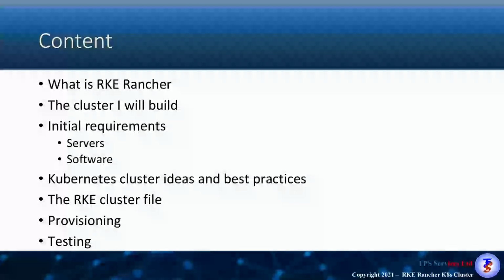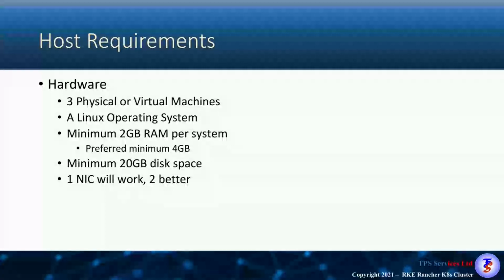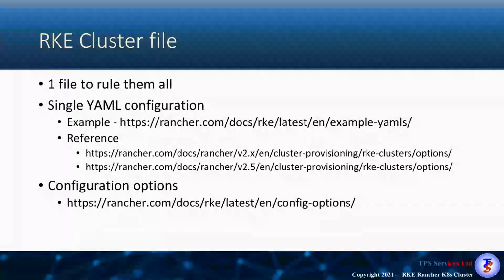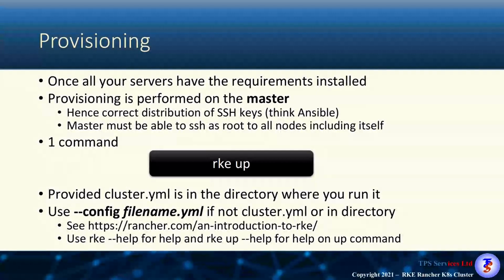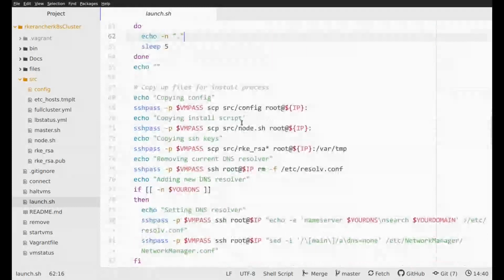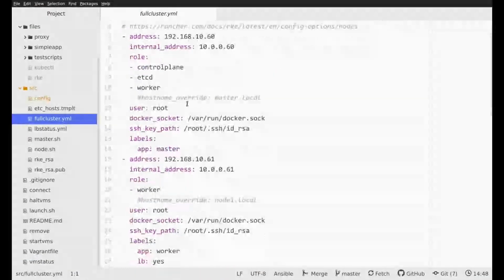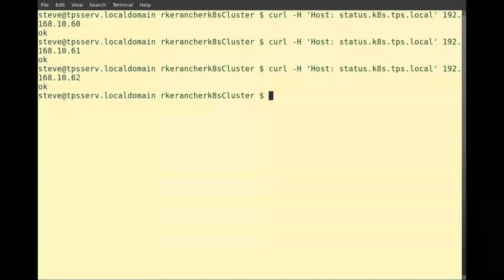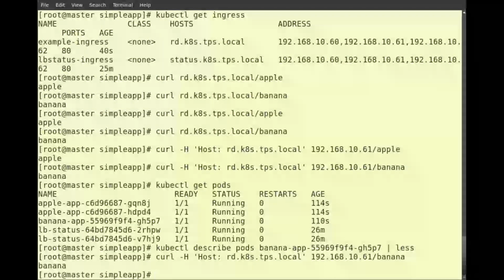RKE Rancher Building a Kubernetes Cluster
How to build a Kubernetes cluster using RKE Rancher.
In this video you will learn how to create a functional Kubernetes cluster with Ingress capabilities that will allow you to expose your application/services to the outside of the cluster, and to configure an external load balancer to proxy all requests for a specific domain and use the ingress to target the services using the DNS name.